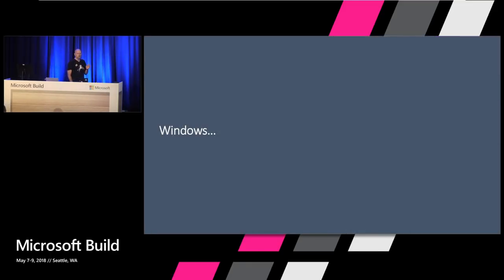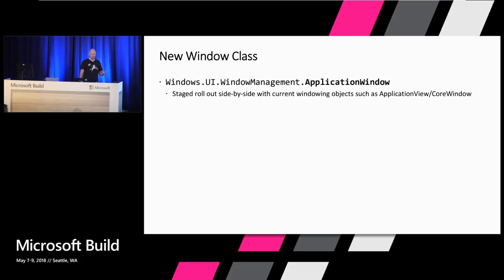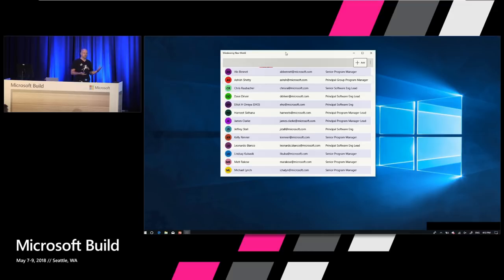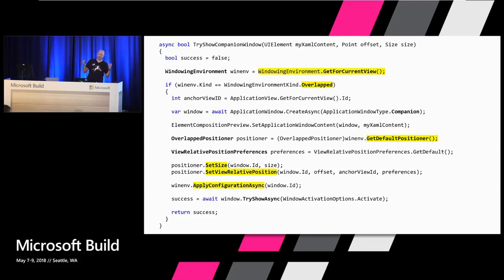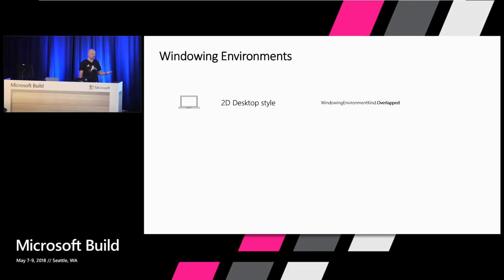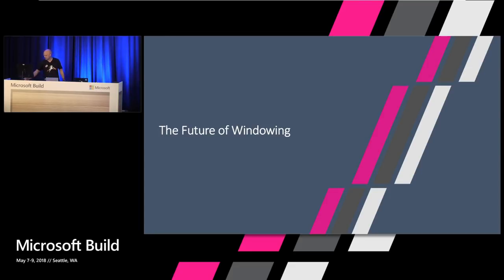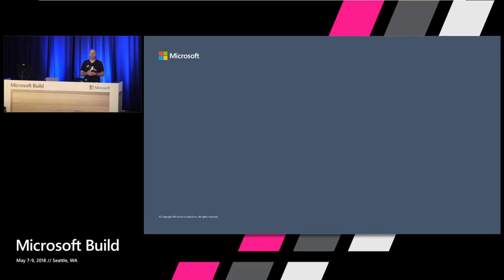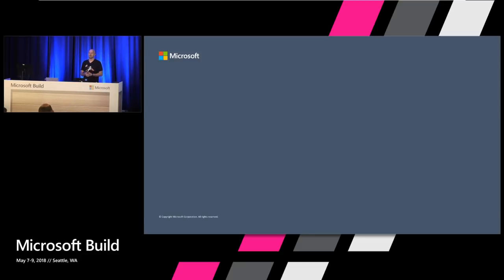Building powerful desktop and MR applications with new windowing apis : Build 2018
Join us on our journey towards a reworked and more powerful Windowing model for UWP. In this session we will introduce a toolbox to create more powerful, "big iron" app experiences for productivity scenarios. Learn how your application can adapt to an ever expanding and diverse ecosystem of device form-factors and user experience, how to break out of your window’s bounds - creating rich experiences with floating command bars, palettes and light-dismiss windows – and how to reason over and take full advantage of multi-mon systems, so that you can create great app experiences to help your customers be more productive.